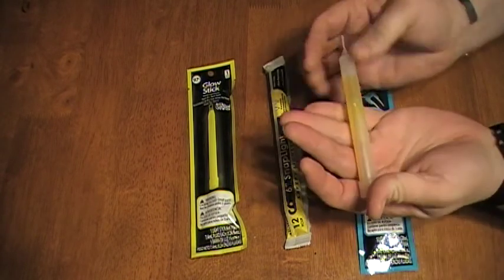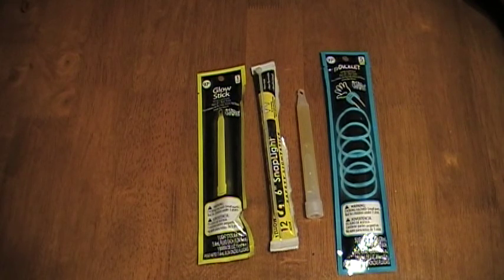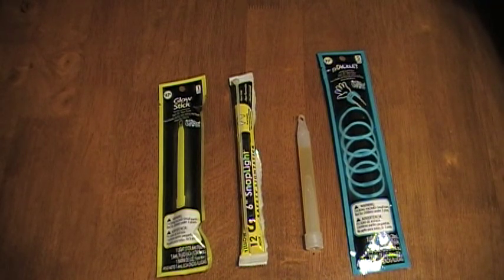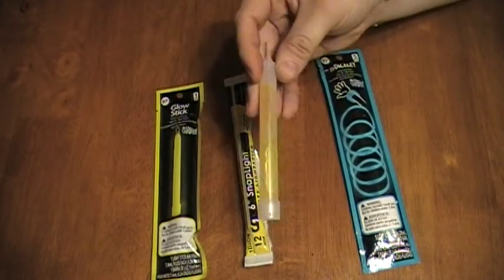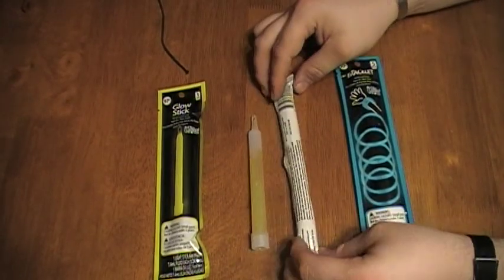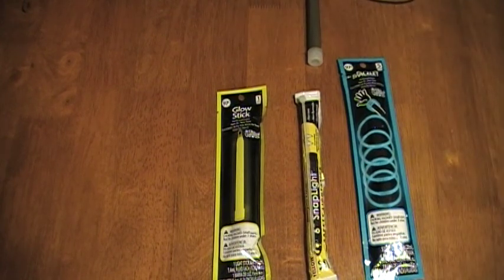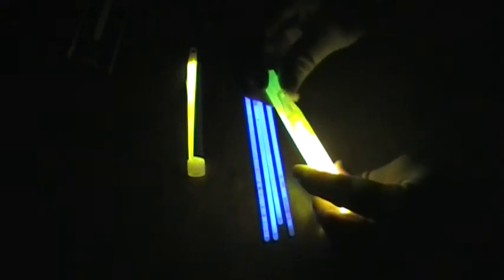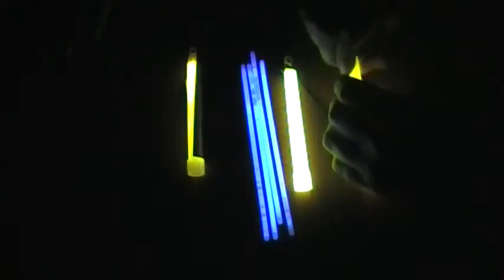Chemiluminescence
Video about glow sticks, their history, how they're used, and some useful tricks with them.